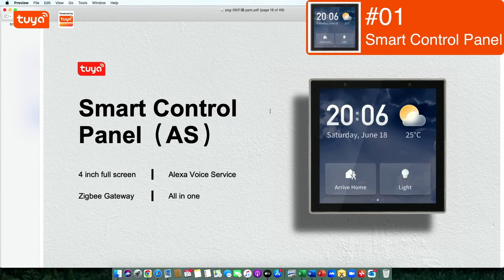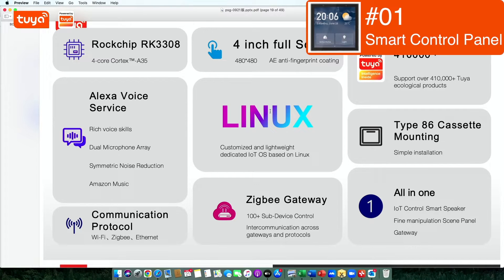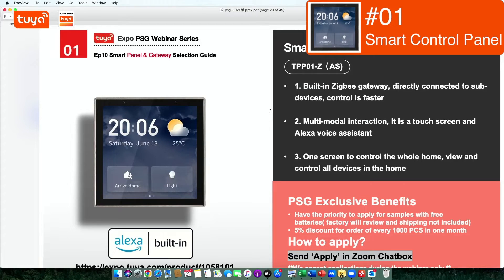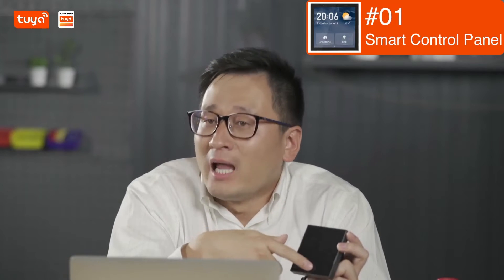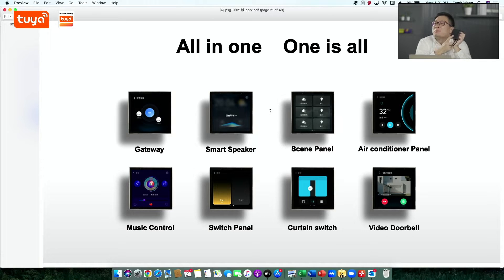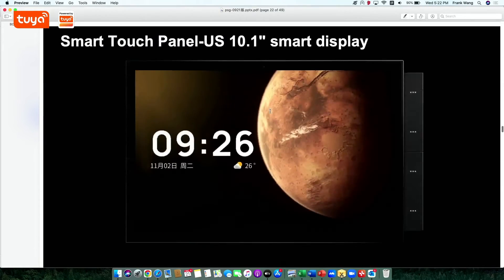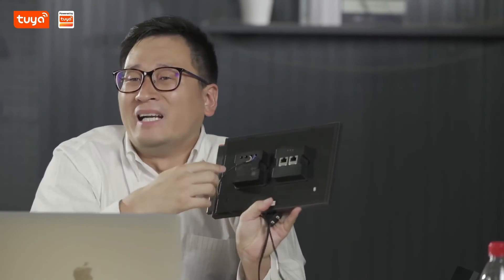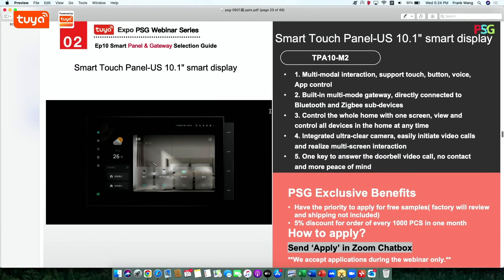Smart Control Panel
This is one of Tuya's self-developed smart control panels; something special about this device is:
1. It has a Built-in Zigbee gateway, is directly connected to sub-devices, support up to 128 devices, and will still be able to control Zigbee device when there is no internet connection

2. Multi-modal interaction, it is a touch screen and Alexa voice assistant, you can start your voice interaction experience with Alexa to control your device and check on the weather, set a reminder, and play music as well

3. One screen to control the whole home, view, and control all devices in the home. remember, like many other EXPO products, this one supports OEM orders